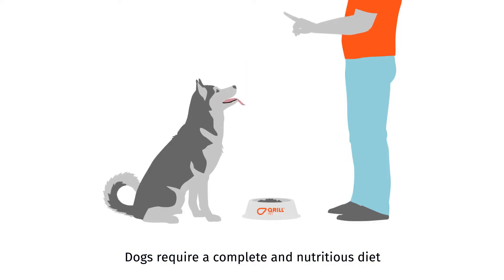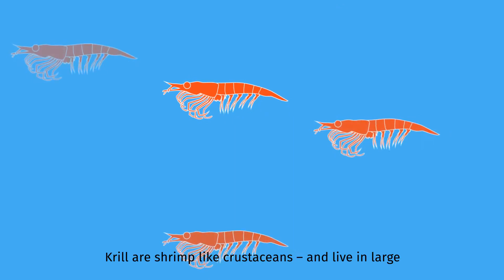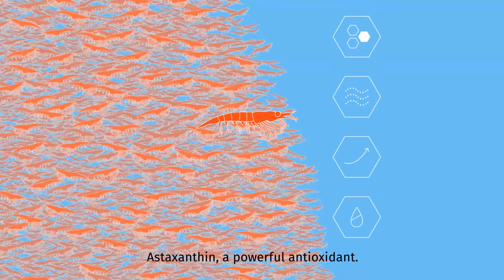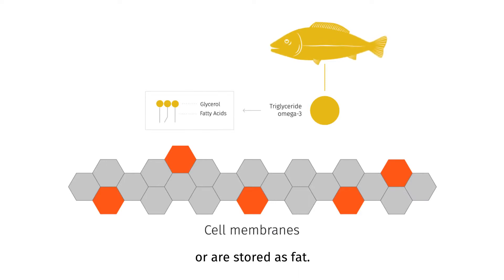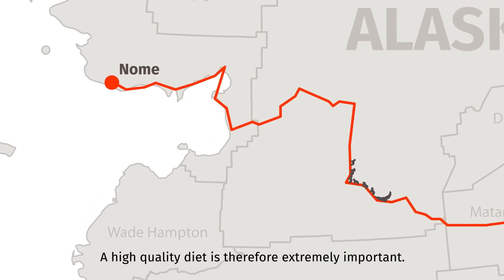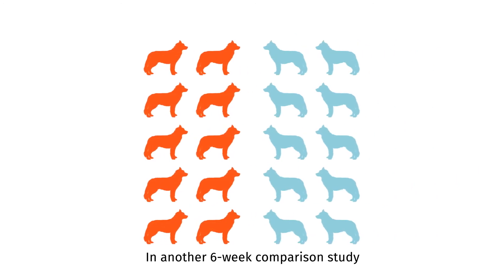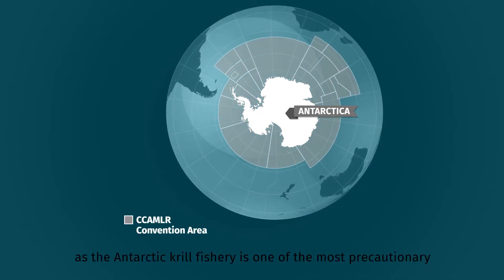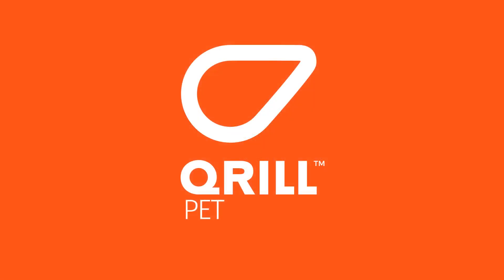The health benefits of QRILL Pet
QRILL Pet has many nutritional and health benefits for pets. Learn more about the scientifically documented effects in our latest animation.